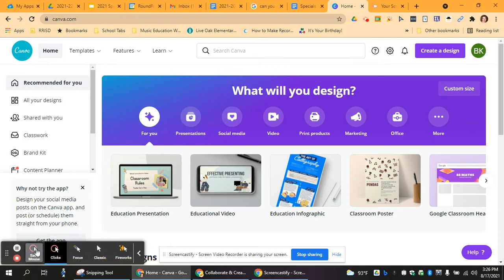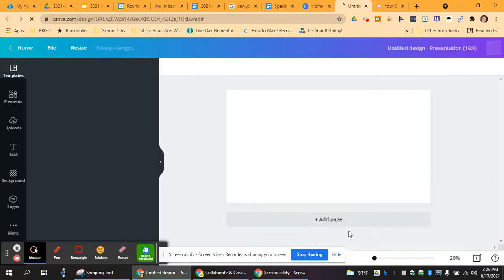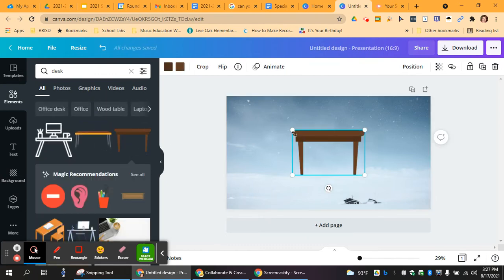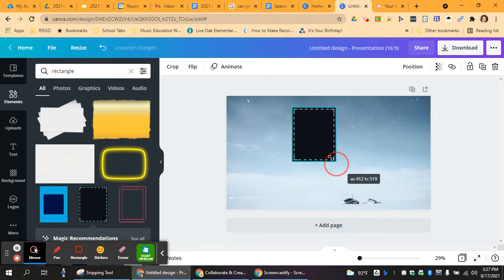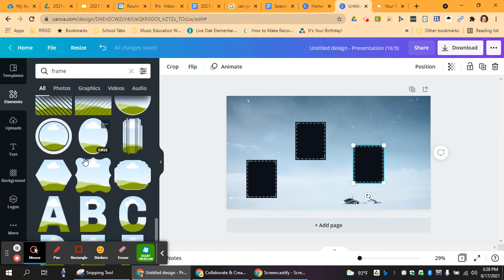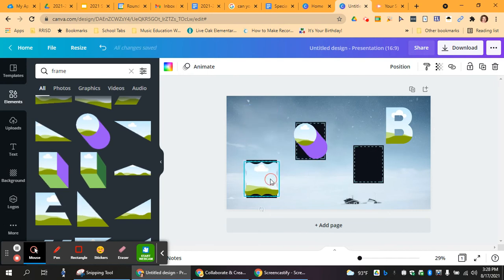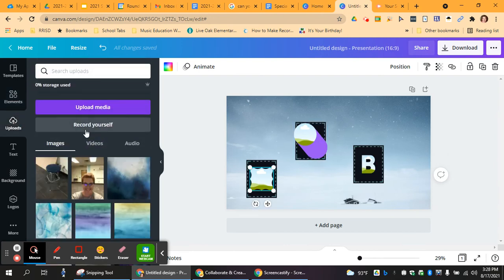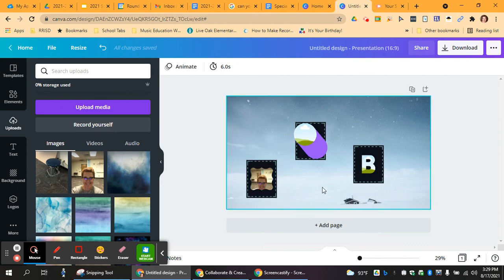Using Frames in Canva for Seating Charts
This is a quick and easy way to create seating charts with students' pictures. You can easily move the icons around if they switch seats and they are great for subs.